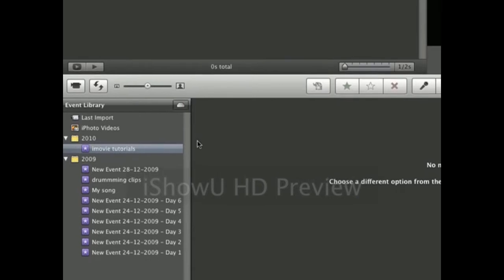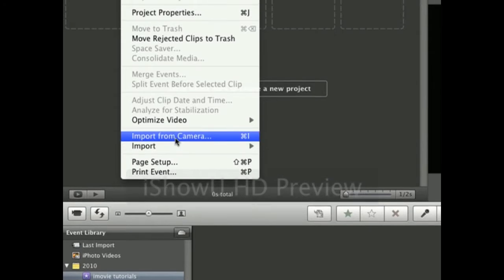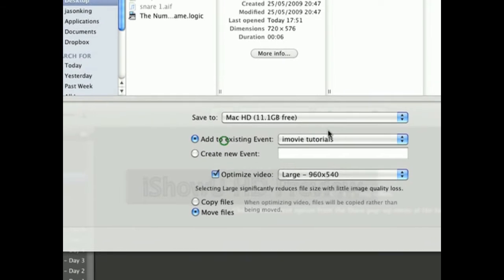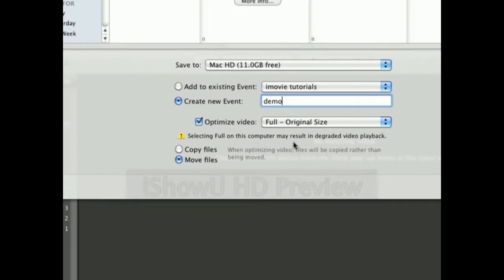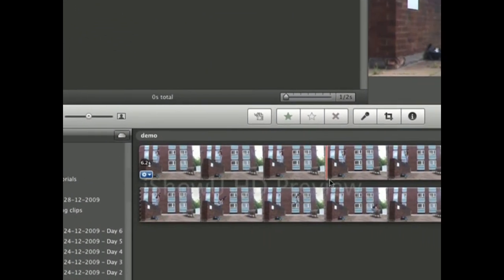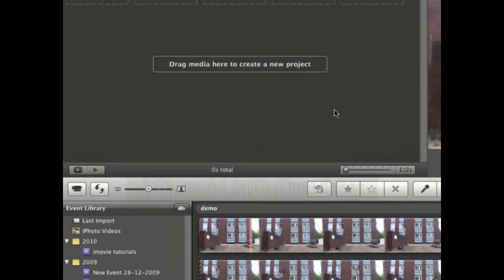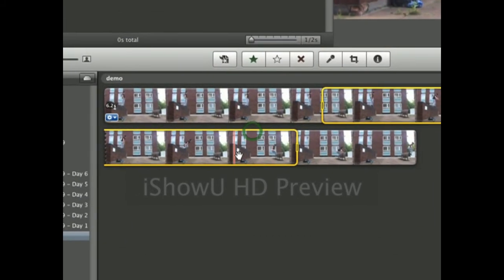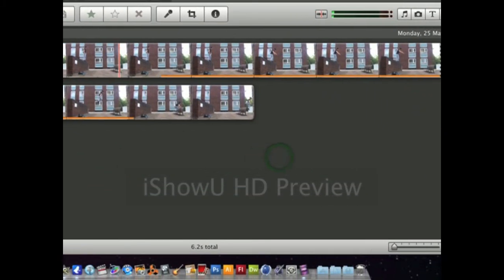iMovie Tutorial 09 - Getting started and importing video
iMovie Tutorial - Getting started and importing video

This tutorial explains importing videos into imovie 09